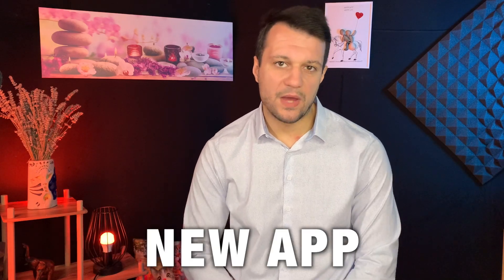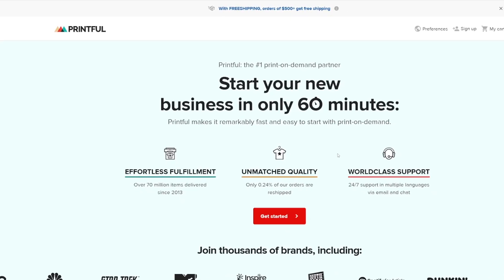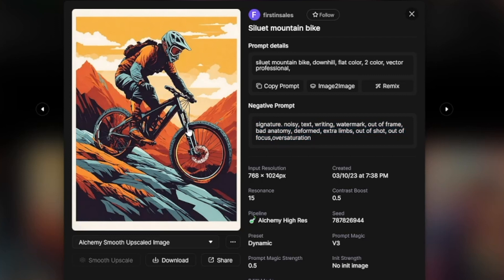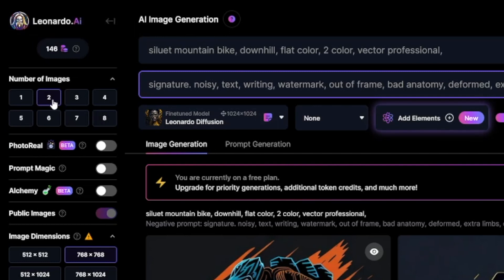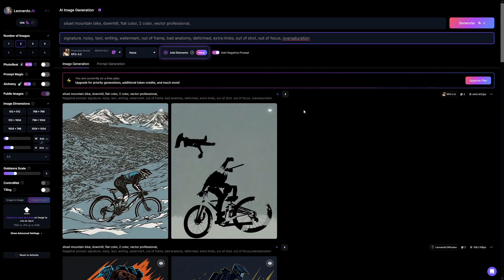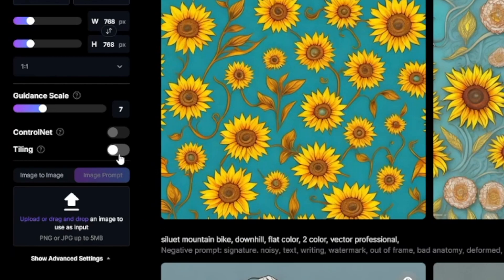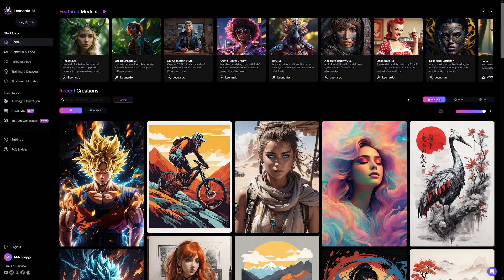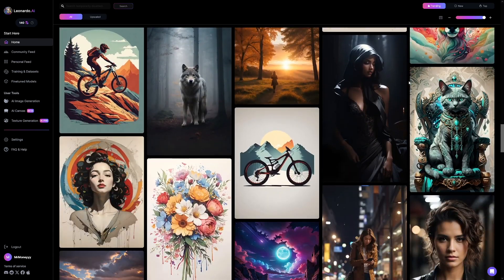Leonardo AI Complete Tutorial: Make Money With AI Print On Demand